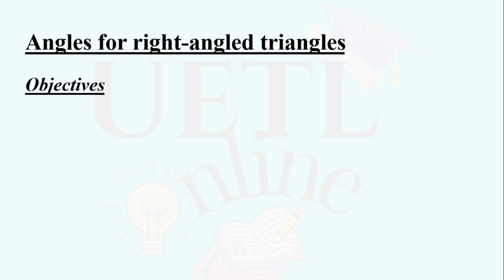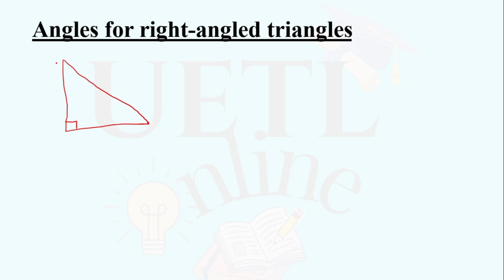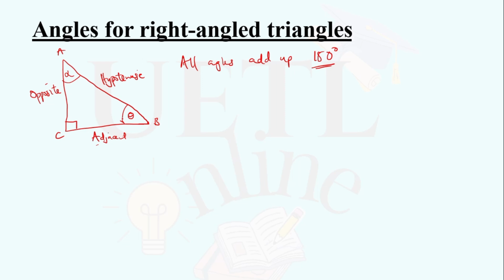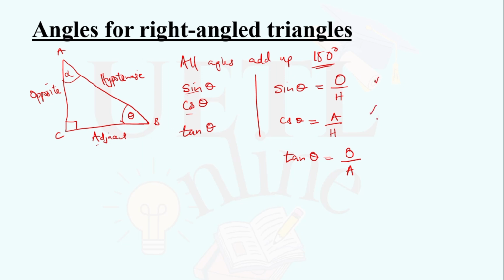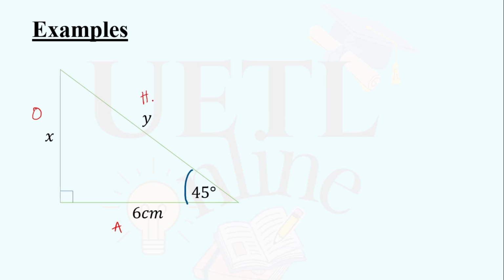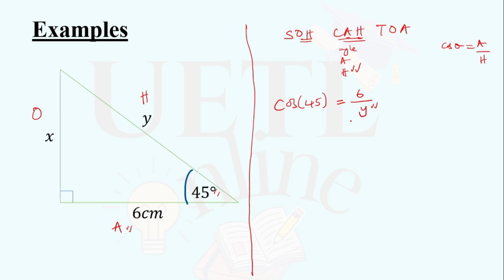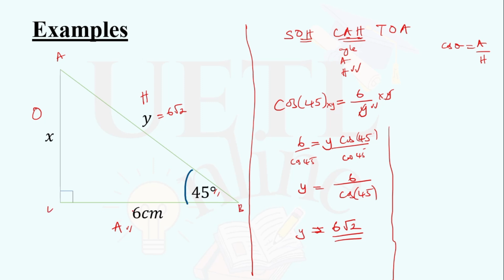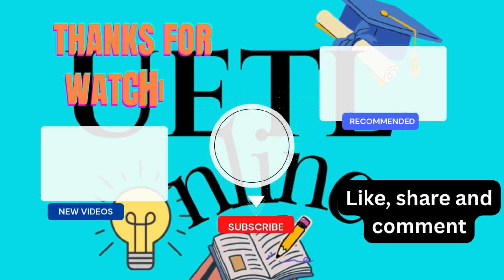Understand TRIG Ratios in One Go! | Easiest Way to Master Sine, Cosine, Tangent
📘 Master Trigonometric Ratios (Sine, Cosine, Tangent) the Easy Way!
Welcome to this step-by-step tutorial where we break down trigonometric ratios using simple explanations, visual examples, and practical tips. Whether you're a high school student, O Level or GCSE candidate, IGCSE learner, or just brushing up for an exam, this video will help you understand and remember trig ratios like a pro.
In this tutorial, we cover:
✅ How to identify opposite, adjacent, and hypotenuse sides in right-angled triangles
✅ How to calculate sine (sin), cosine (cos), and tangent (tan)
✅ Real-life applications of trigonometric ratios in construction, navigation, and physics
✅ SOH CAH TOA – the easiest trick to remember your trig formulas
✅ How to use trigonometric ratios without a calculator
✅ Common student mistakes and how to avoid them
✅ Bonus tips for exam preparation and multiple-choice strategies
This video is perfect for:
🔹 Students studying Form 3 and Form 4 Mathematics
🔹 Learners preparing for ZIMSEC, Cambridge IGCSE, GCSE, CBSE, ICSE, or Class 10 board exams
🔹 Anyone needing a refresher before diving into trigonometry problems, height and distance questions, or triangle-based geometry

📌 Don’t forget to pause, take notes, and try the practice examples in the video!
💡 More related math topics coming soon:
Pythagoras’ Theorem
Trigonometric identities
Solving triangles
Angles of elevation and depression
Real-world trigonometry applications